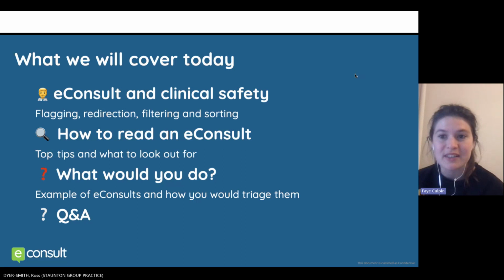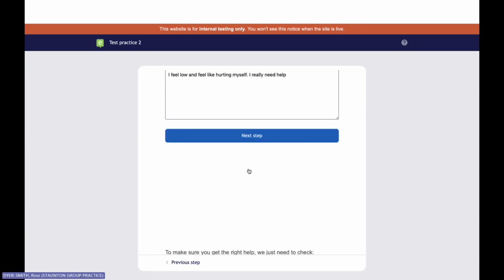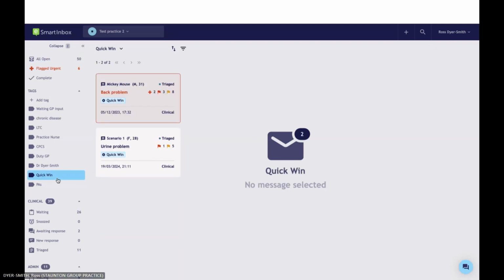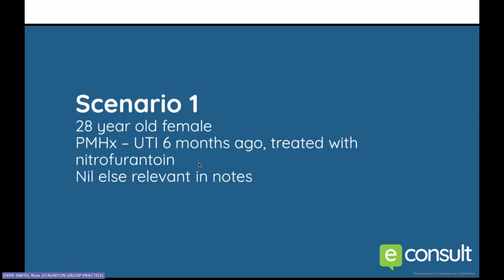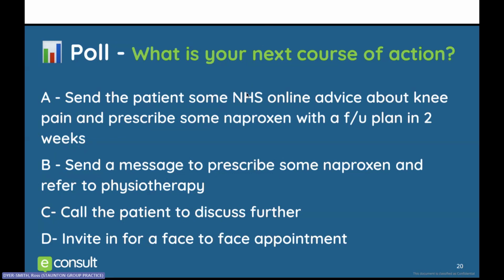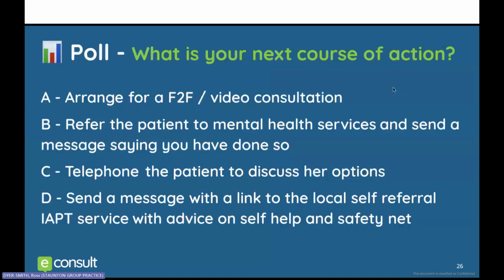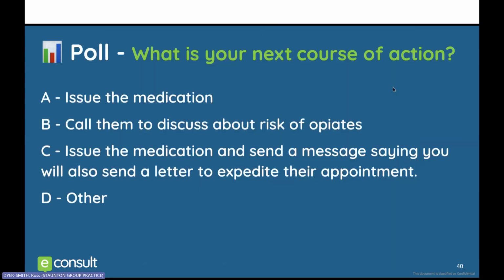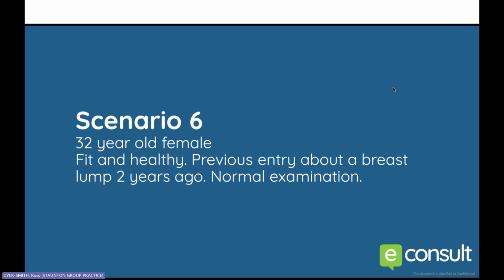eConsult Structured Questions vs Free Text Webinar March 2024